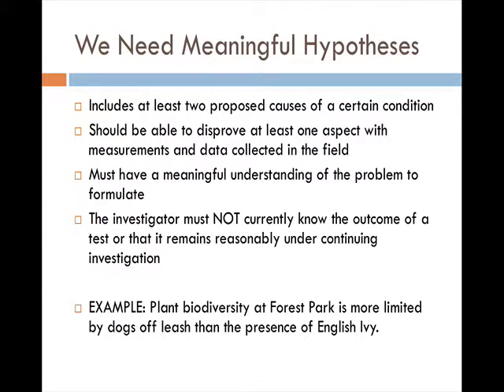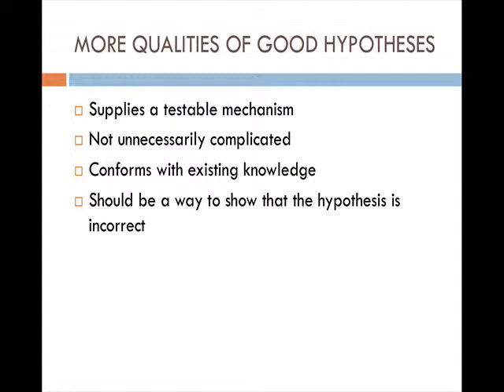week 2 online lab: hypothesis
Describes how we use hypothesis testing for factors involving natural areas.